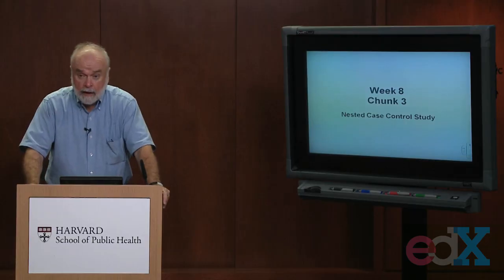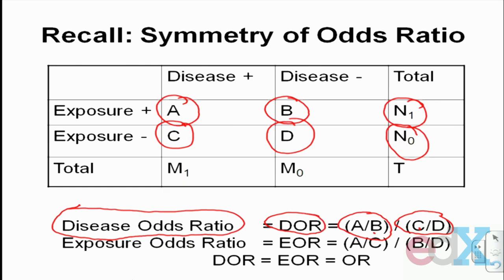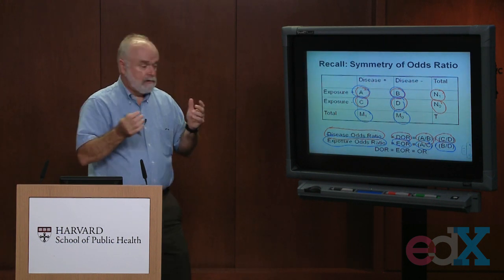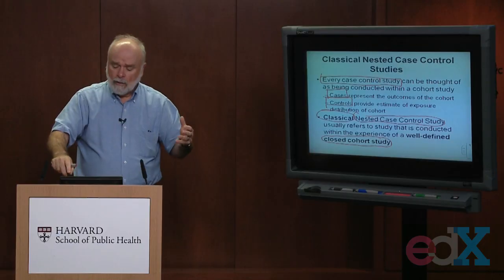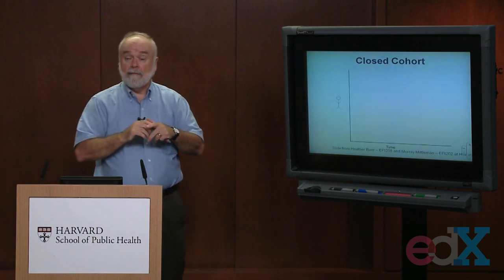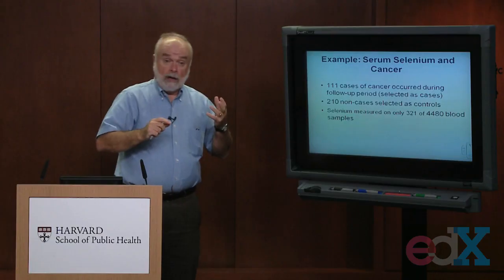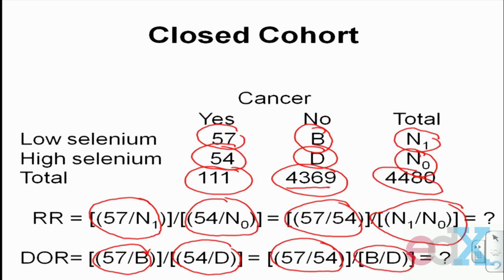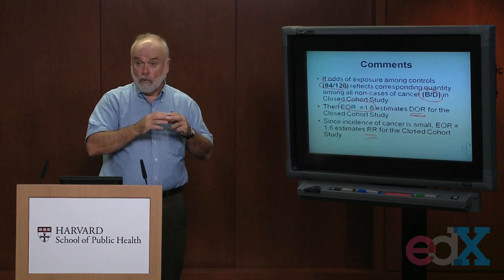Week 8 : CASE CONTROL STUDY - CUM INCID SAMPLING (NCCS)